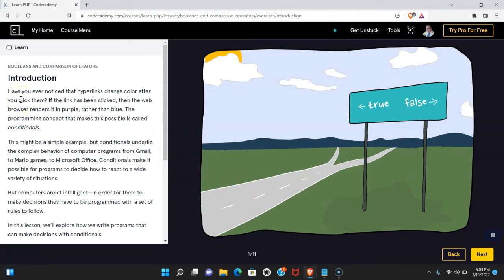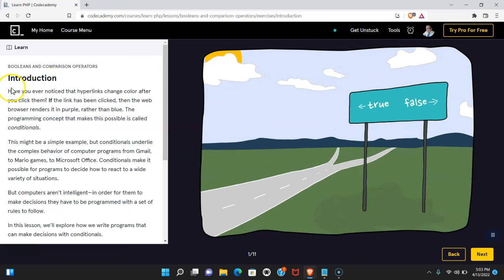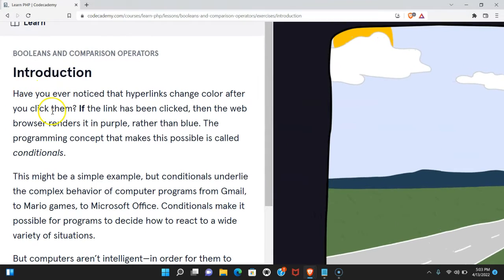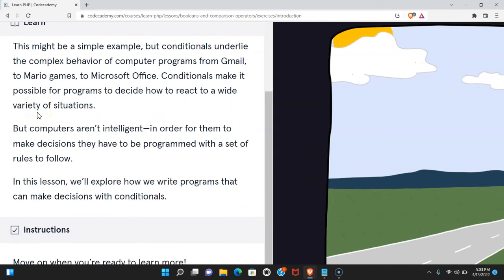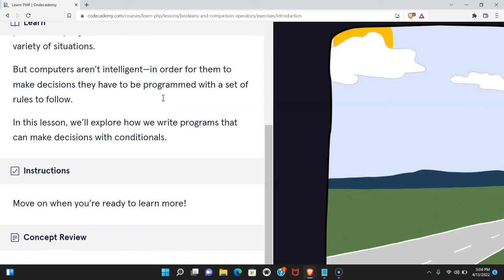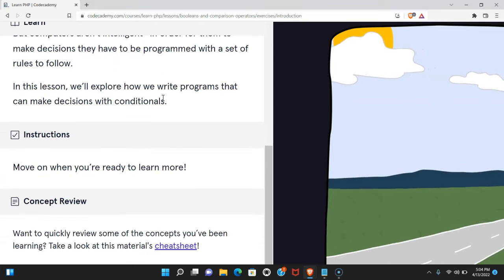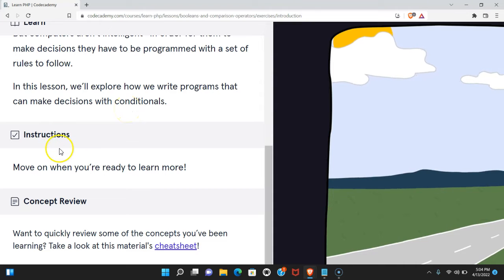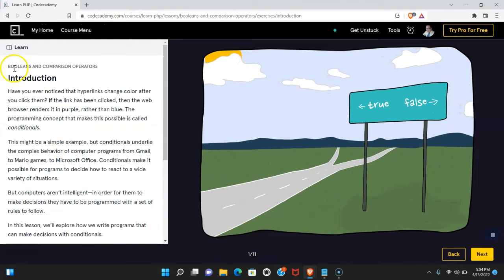Intro to Booleans and Comparison Operators in PHP, Learn PHP Comparison Operators and Booleans Free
In this PHP programming video we are looking at Intro to Booleans and Comparison Operators iHP, Learn PHP Comparison Operators, and Booleans Free.  This is based on Codecademy's Learn PHP course which is free for anyone to learn PHP.  We are in the "Booleans and Comparison Operators" section and will begin learning about conditional statements in PHP.  Learning PHP conditional statement logic as well as any logic in PHP will help make you a better programmer.  PHP, and mostly all programming languages rely heavily on conditional statements.  Conditionals in PHP and basic conditionals in programming are used regularly, and being able to give users choices is all based on conditional statements.  Make sure to learn and practice using conditional statements, and pay attention to how booleans operators work.  Boolean operators will allow you to use True and False statements to decide what conditions should be used in your code.  Using the boolean operators, true and false, you will be able to make your code take certain actions based on different conditions we specify in our code.